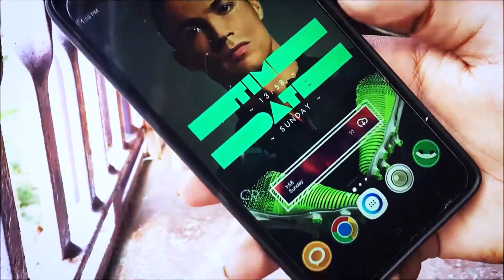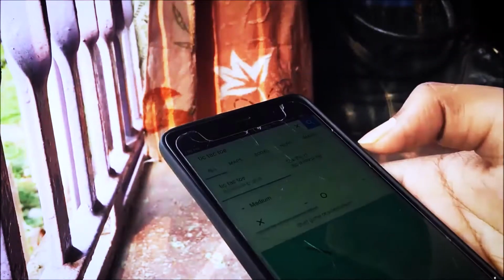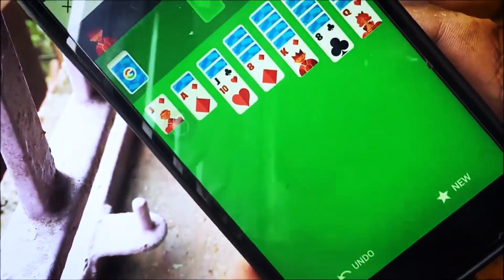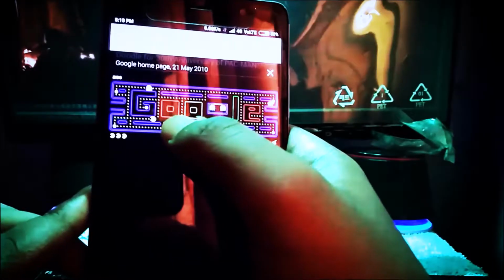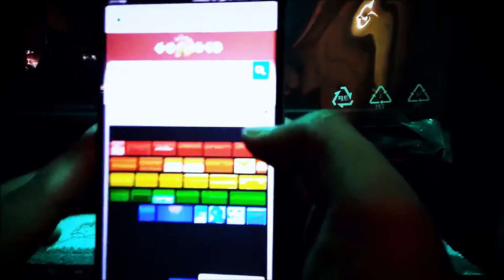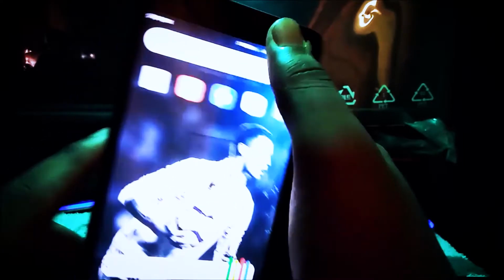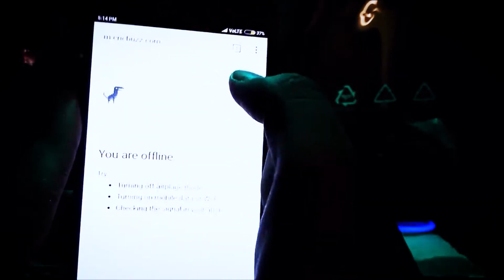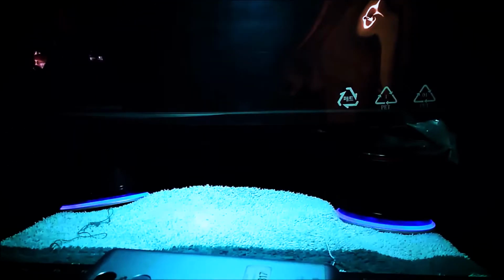Top Hidden Google Games on Android!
Hey guys we are back with another video and today we will be showing some hidden games in the google app. We hope you will be playing at least one game after watching this video.

-The Techipedia